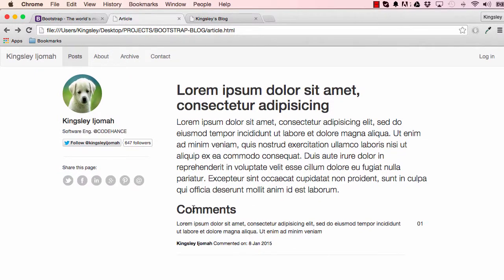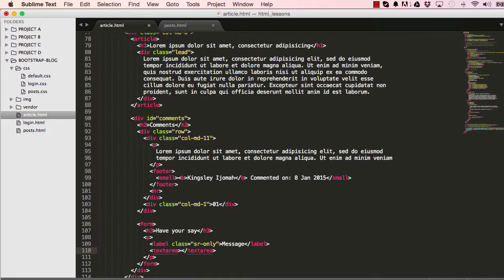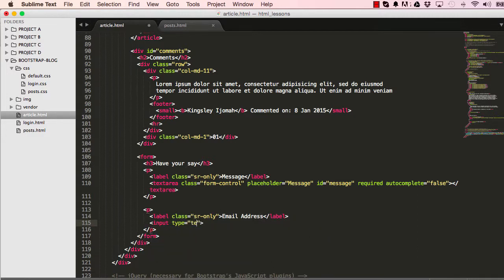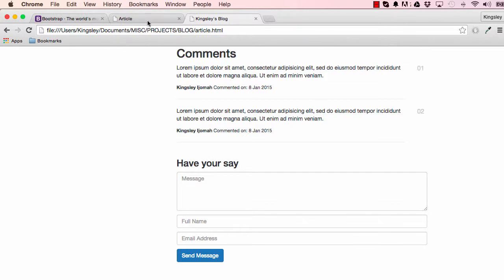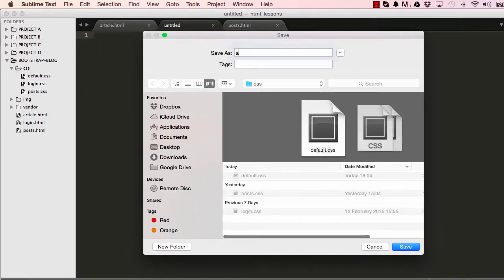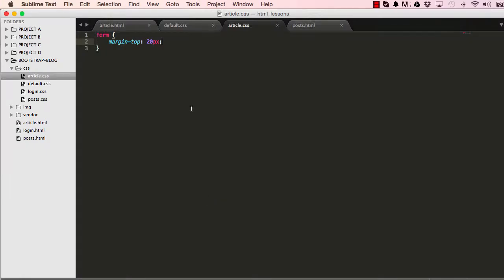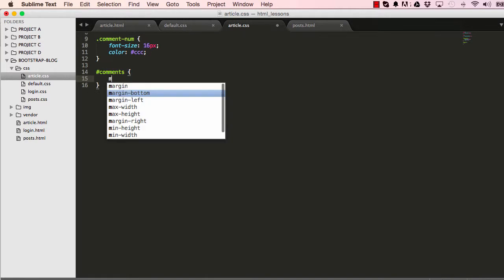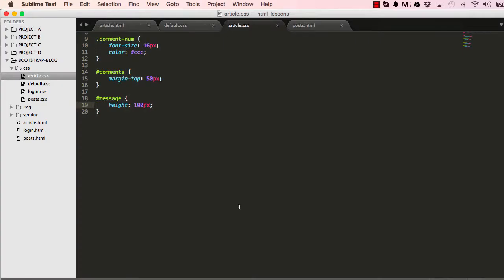Bootstrap 3 Tutorials [COMPLETE] - Building a blog video for beginners tut # 11